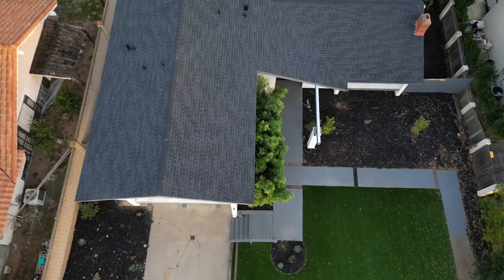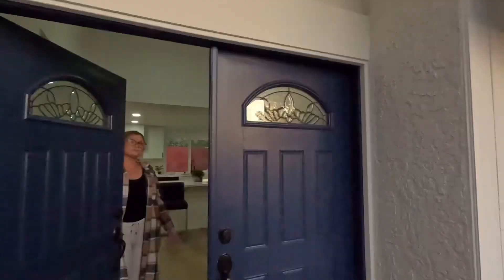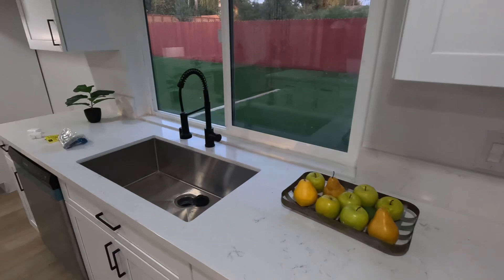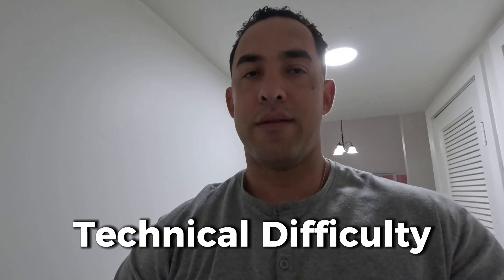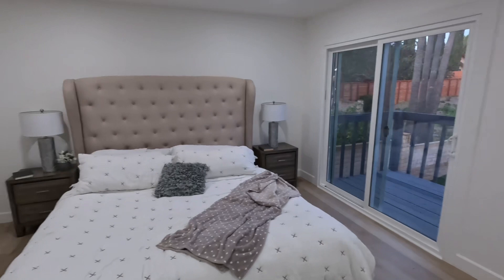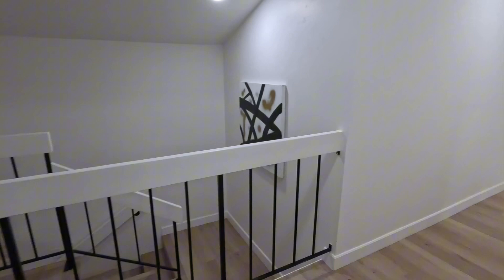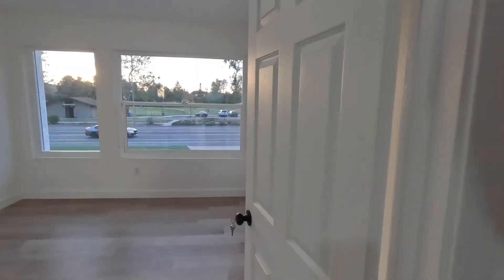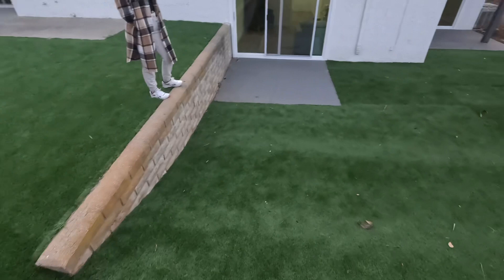San Diego Home Tour Vlog | 16937 Valle Verde Rd. Poway, CA 92064 | $1,300,000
🛏️ 4 bedrooms
🛁 3 bathrooms
🦶 2,194 sq/ft

Ian Collins, MBA
ΓEA⅃ Broker | DRE 01858943

Home Listed by Reyna Jamison | Investment Realty Homes